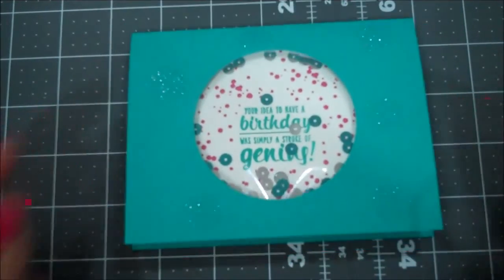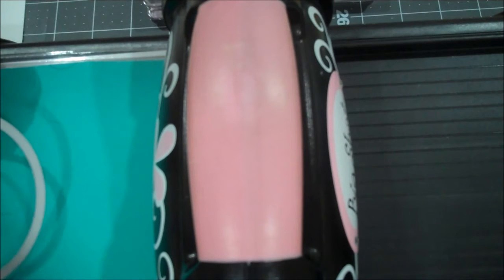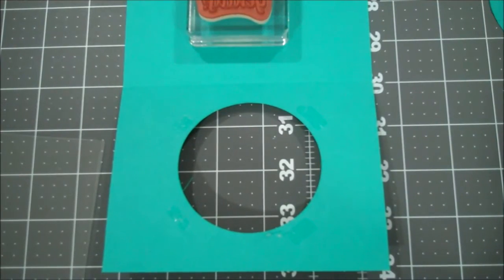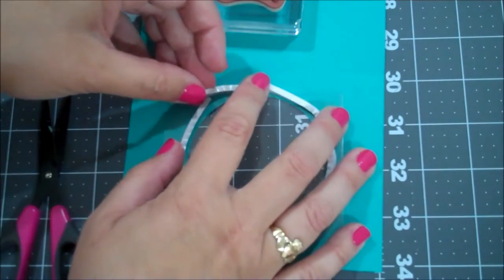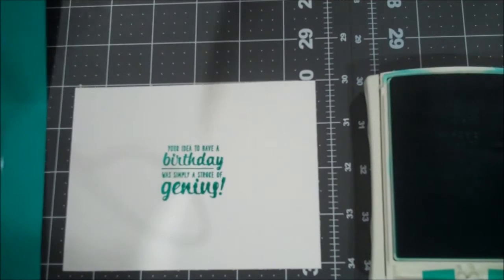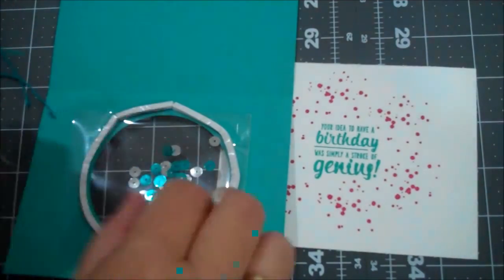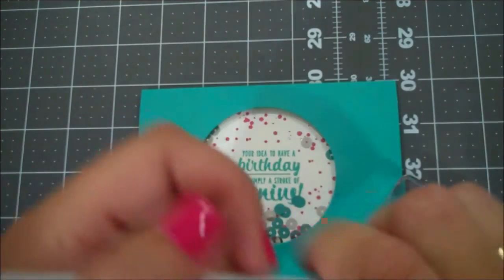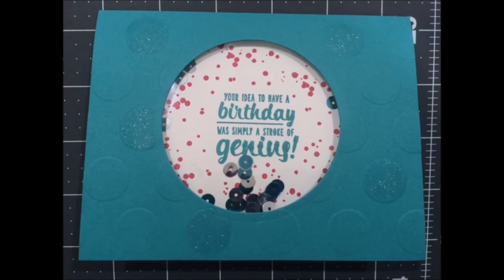Episode 55 Shaker Card Fun!